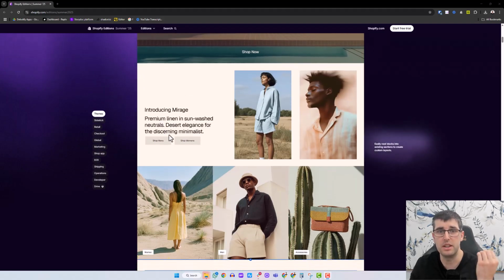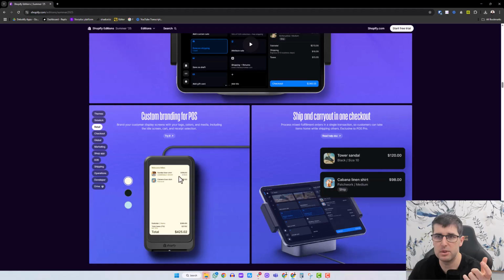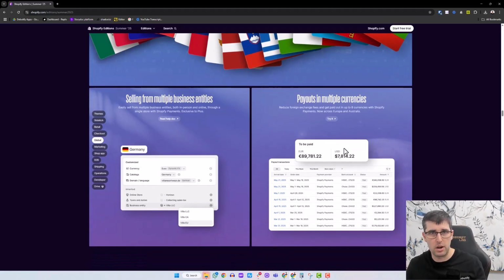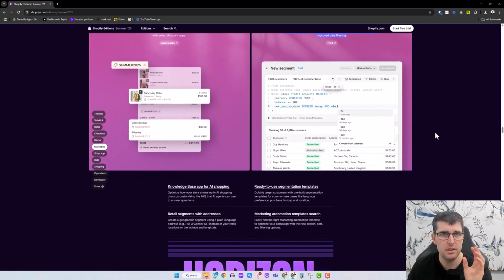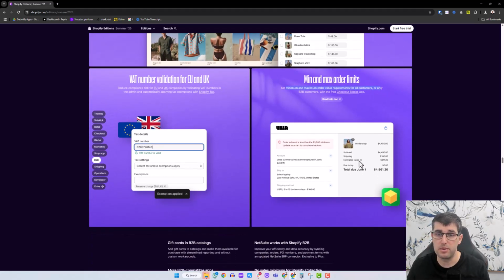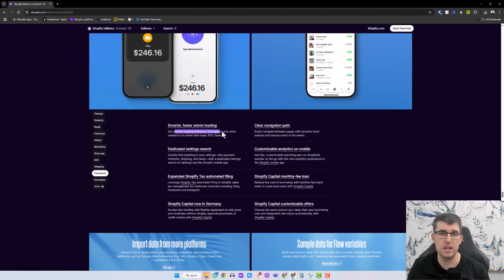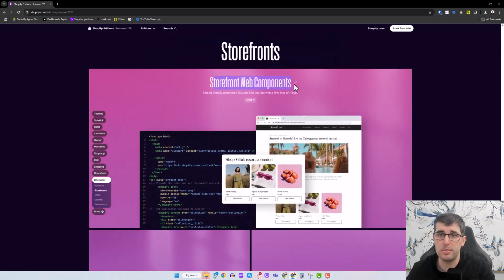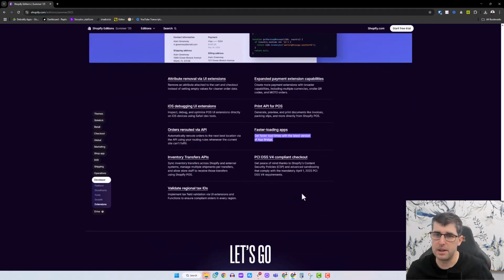Shopify Editions Summer 2025 Horizon | Must Watch (AI IS FINALLY HERE)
Today we are talking about shopify editions Summer 2025 Horizons. Here is the link for the full

🌟 Build a store in 60 seconds with Debutify AI Store Builder